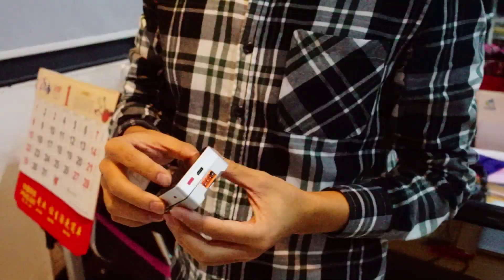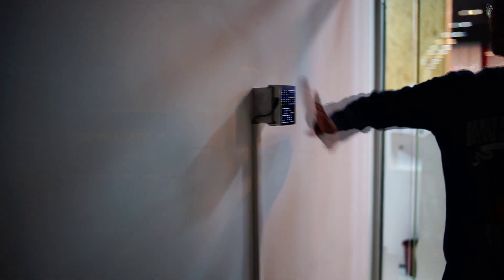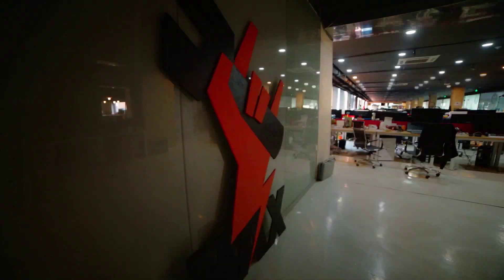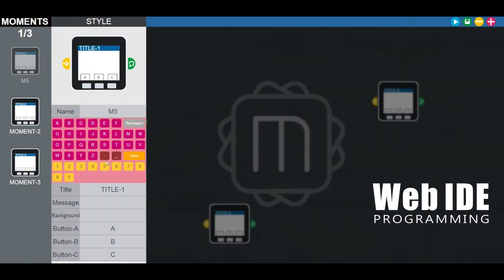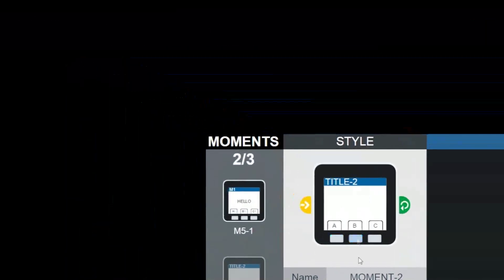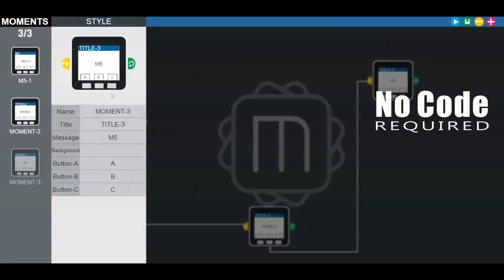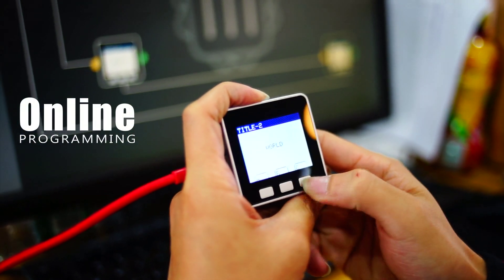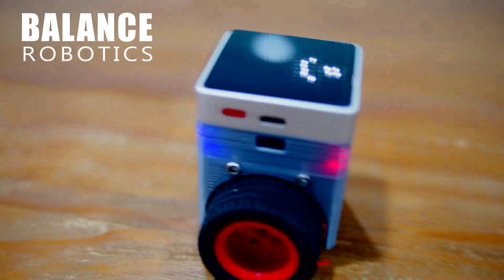Esp 32 Dev kit M5Stack - Rapid Product Development Toolkit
ESP32 Dev Kit M5Stack is the leading IoT development platform. It's stackable design, and user-friendly IDE has contributed to its wide application in industrial automation, STEAM education, rapid prototyping and more.

(download drivers and firmware burners here)
(get your M5Stack devices here)